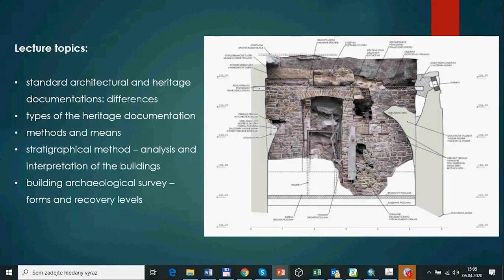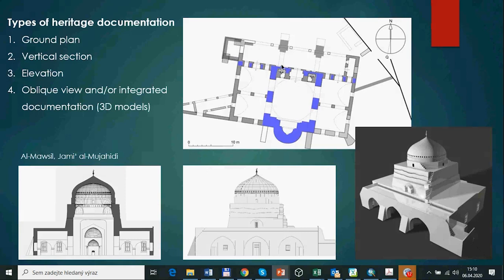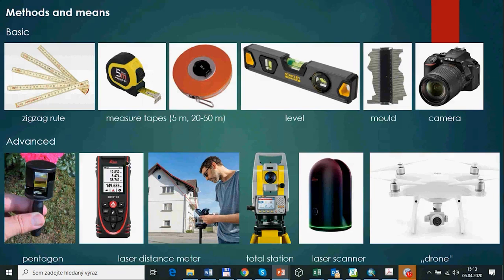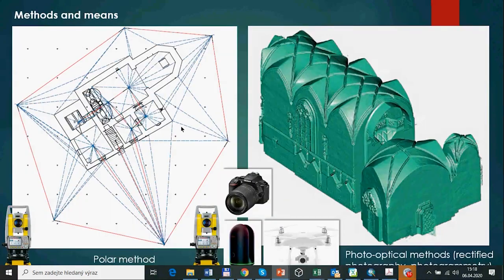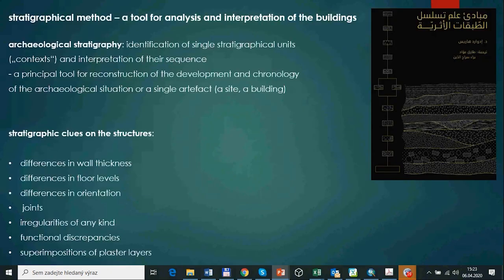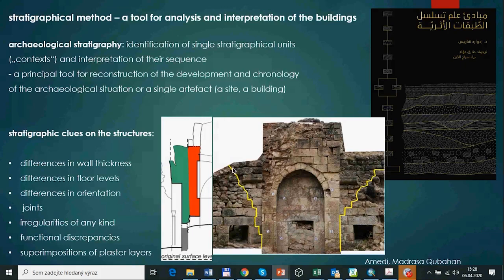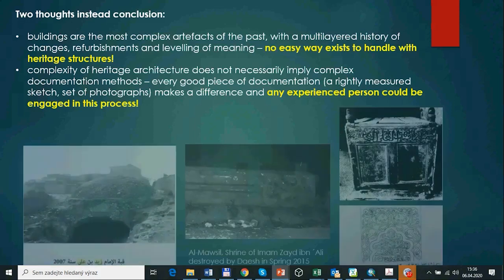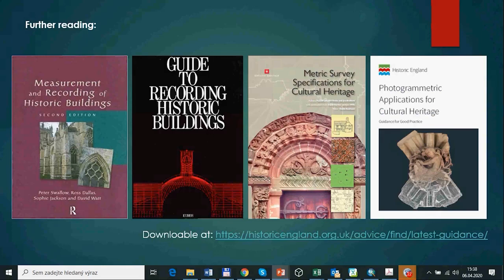ReConHeritage Iraq Seminar Series: Prof. Karel Nováček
ReConHeritage Iraq Seminar Series presentation: Speaker: Prof. Karel Nováček
Title: Principles and Methods of the Heritage Documentation